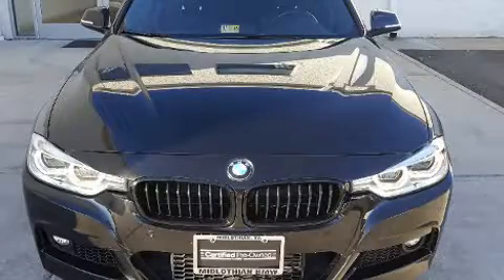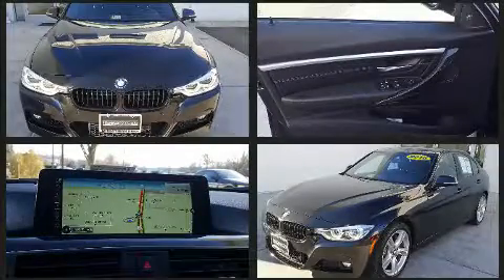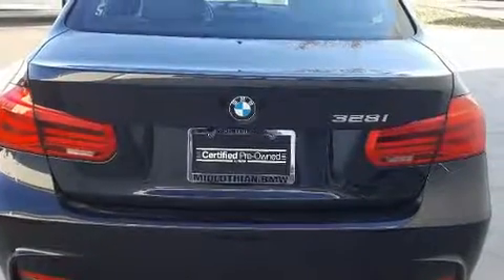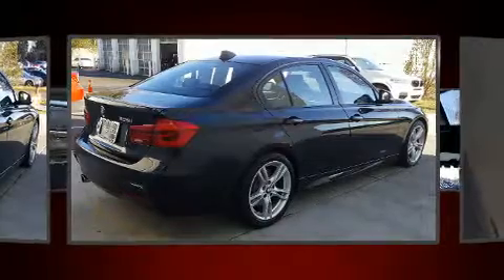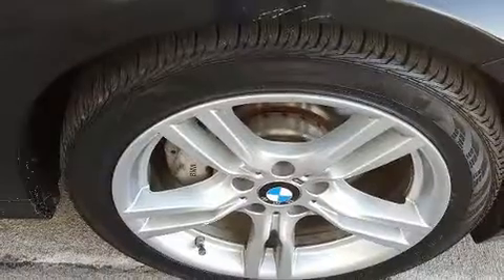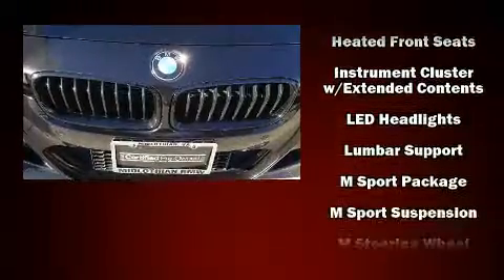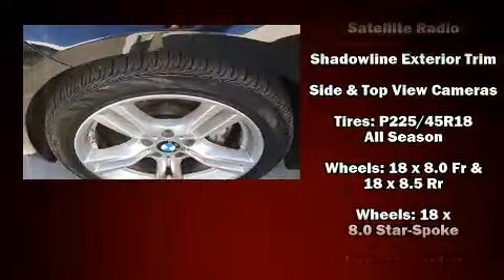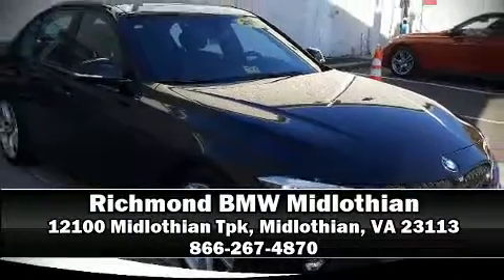2016 BMW 328i w/SULEV in Midlothian, VA 23113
You can expect a lot from the 2016 BMW 328i. This 4 door, 5 passenger sedan just recently passed the 20,000 mile mark! Performance and efficiency are both prioritized thanks to the efficient 4 cylinder engine, and for added security, dynamic Stability Control supplements the drivetrain. Turbocharger technology provides forced air induction, enhancing performance while preserving fuel economy. It includes power seats, delay-off headlights, an automatic dimming rear-view mirror, turn signal indicator mirrors, rain sensing wipers, power windows, remote keyless entry, and cruise control. For drivers who enjoy the natural environment, a power moon roof allows an infusion of fresh air. Enjoy your favorite music via the stereo system, which includes a CD player with MP3 capability, steering wheel mounted audio controls, A 20 gigabyte hard drive, and 16 speakers, providing excellent sound throughout the cabin. BMW also prioritized safety and security with features such as: dual front impact airbags with occupant sensing airbag, head curtain airbags, traction control, brake assist, anti-whiplash front head restraints, ignition disabling, an emergency communication system, and 4 wheel disc brakes with ABS. This car was designed with safety in mind, allowing you to drive with even greater assurance. This vehicle has achieved Certified Pre-Owned status, by passing BMW's rigorous certification process. We pride ourselves in consistently exceeding our customer's expectations. Please don't hesitate to give us a call.